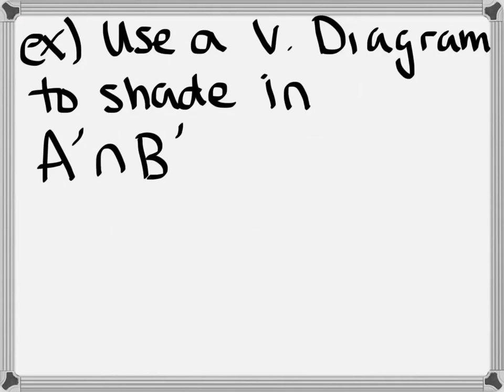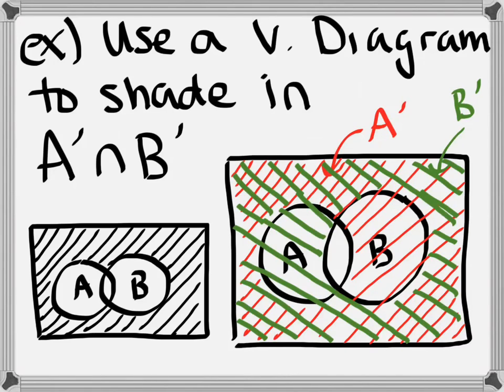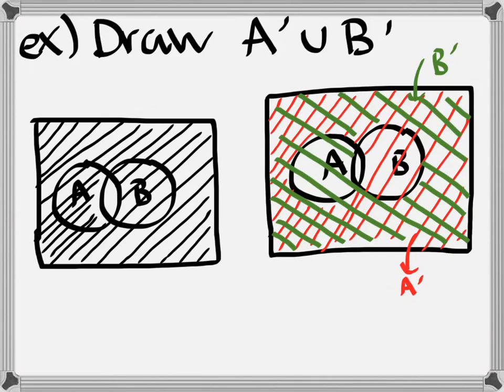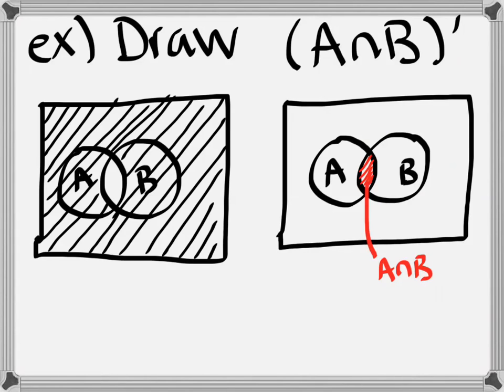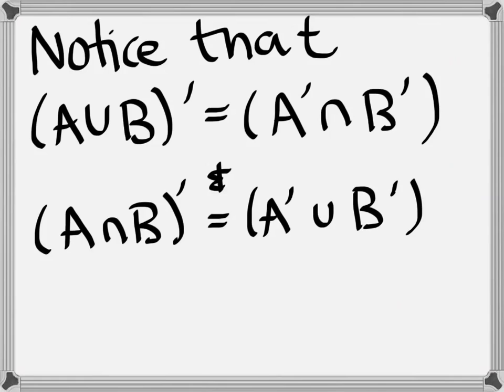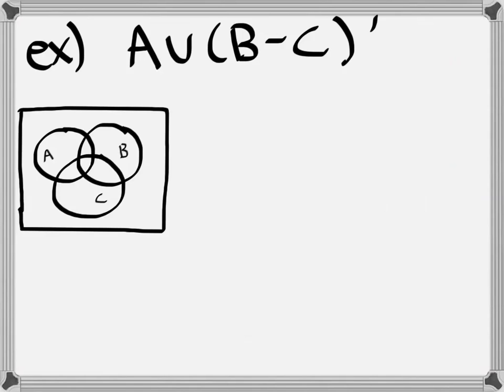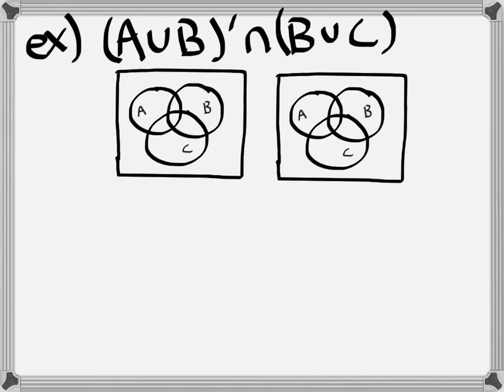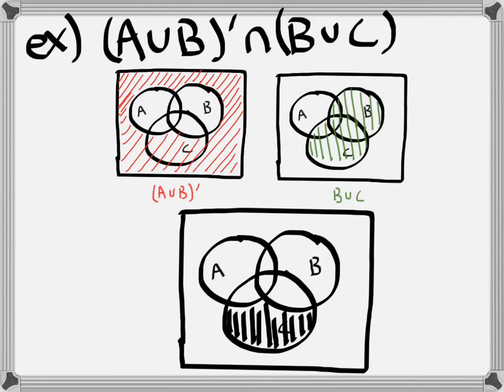Set Theory Lecture 5